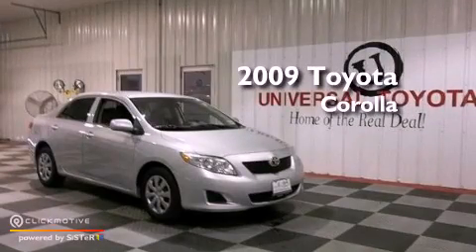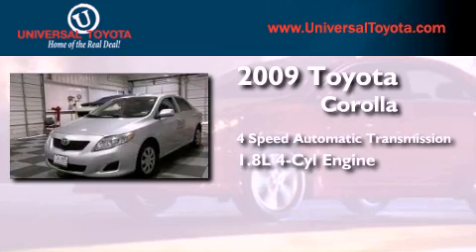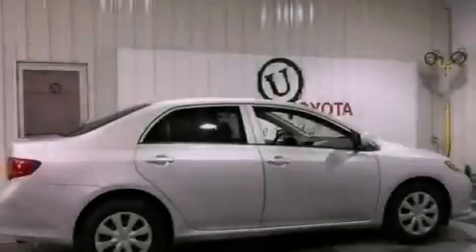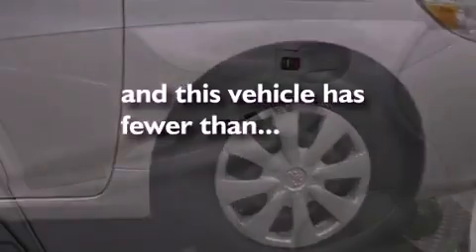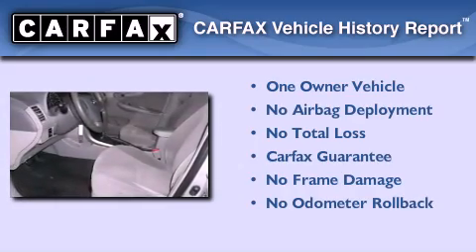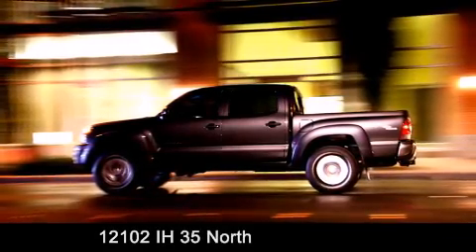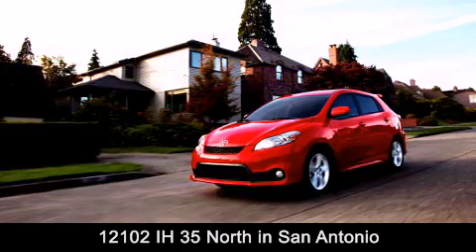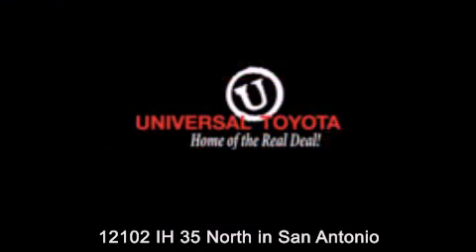2009 Toyota Corolla Boerne TX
Year : 2009
 Make : Toyota
 Model : Corolla
 Engine : Gas I4 1.8L/110
 Trans . : Automatic
 Exterior : Classic Silver Metallic
 Miles : 50,701

 Stock : 26540